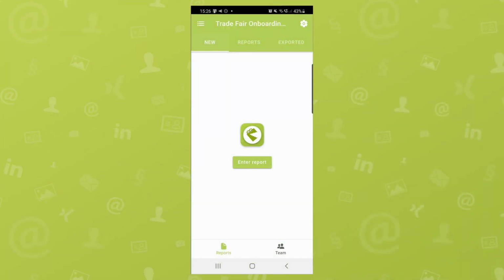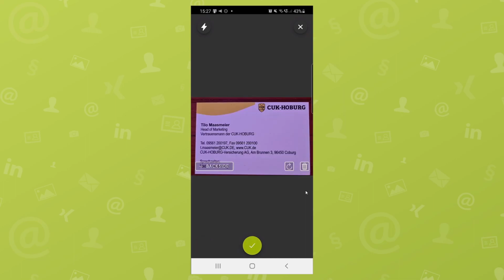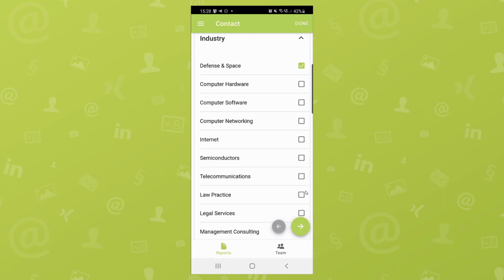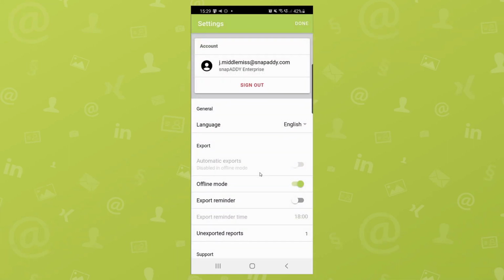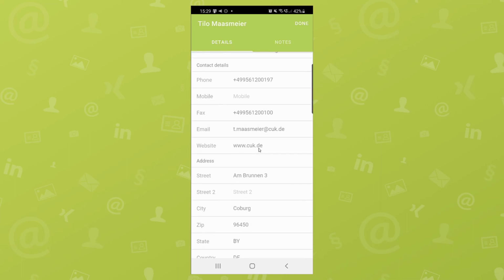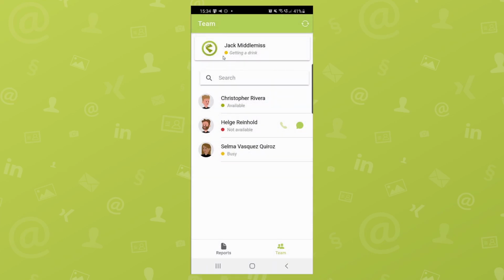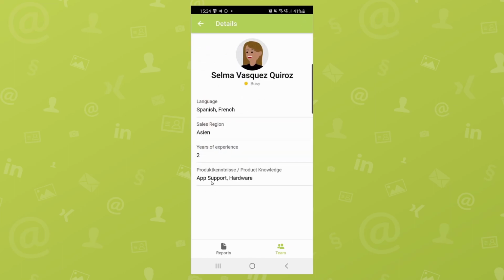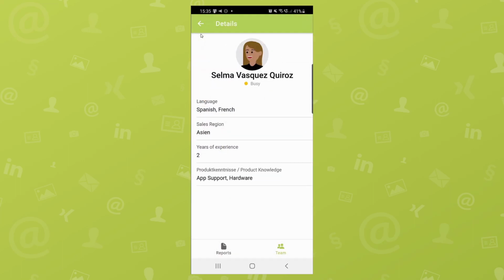04 - Offline mode & Team Coordination - snapADDY VisitReport